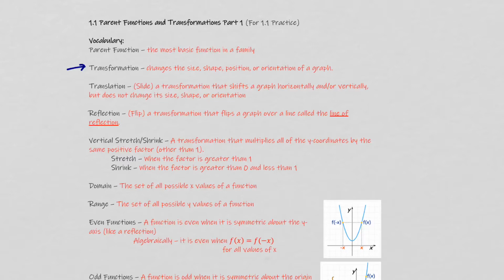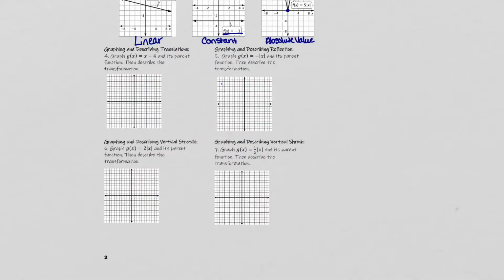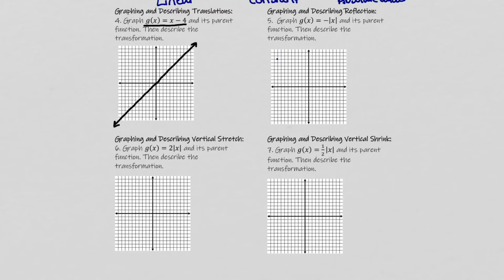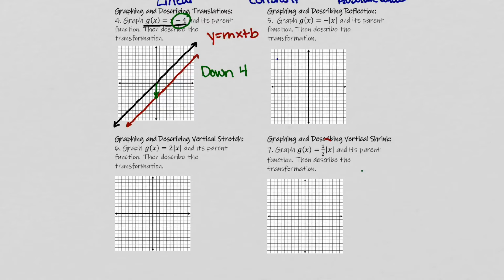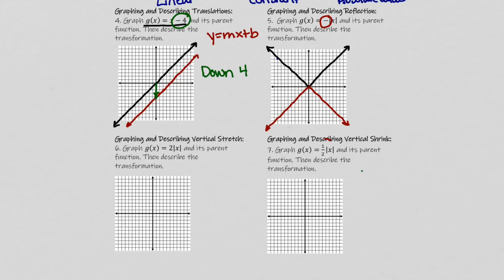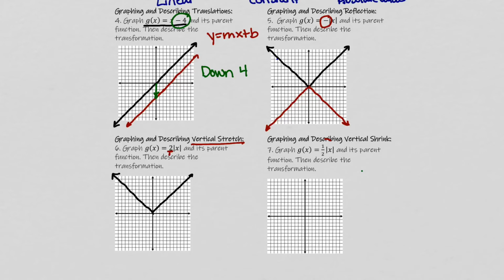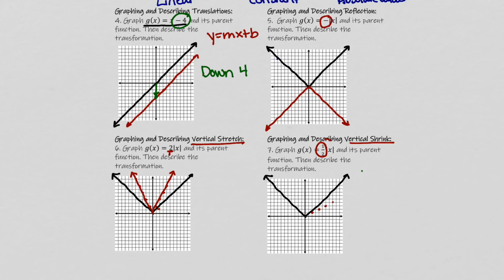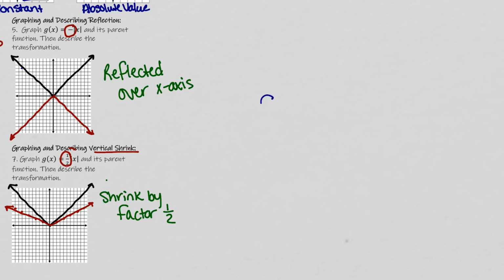1.1 Graph Function and Parent